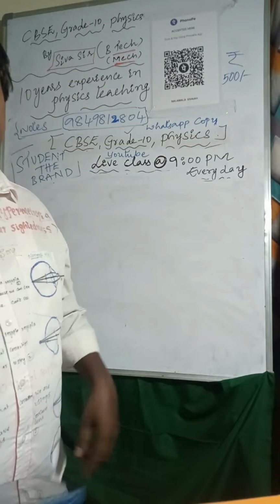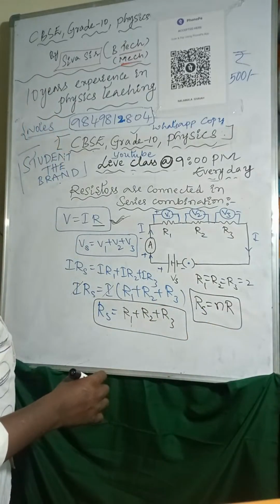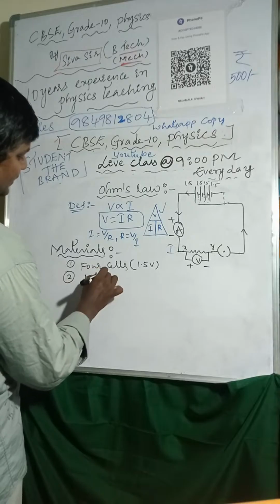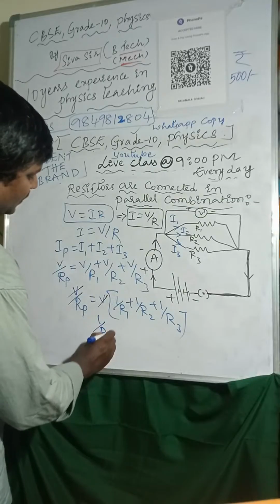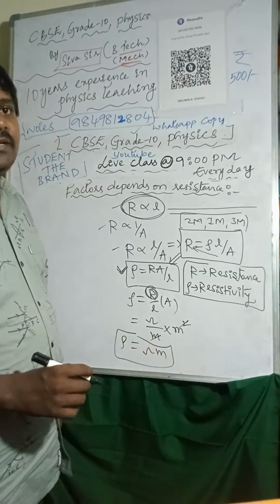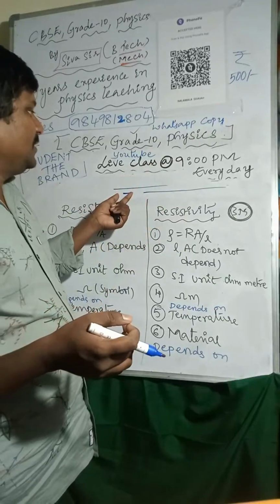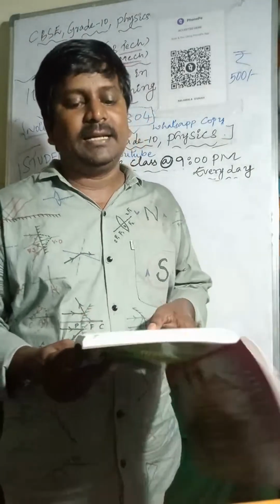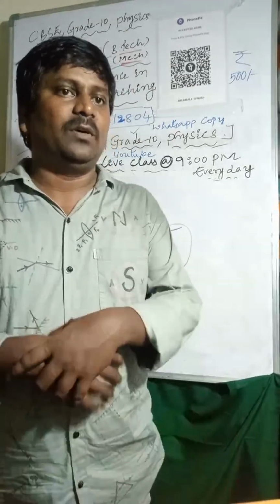Electricity, CBSE, Grade-10, Physics course @ ₹500/-